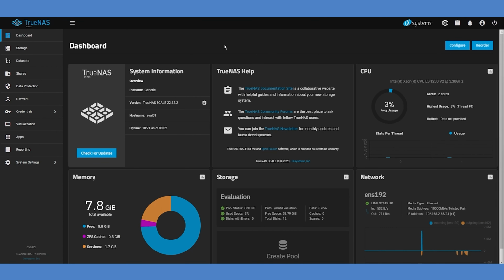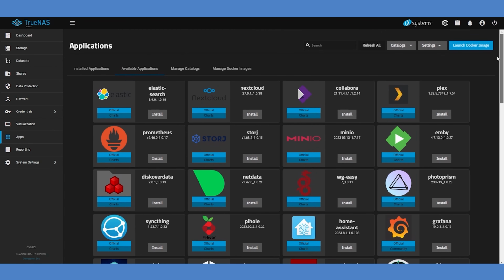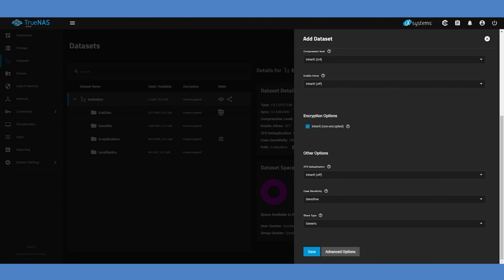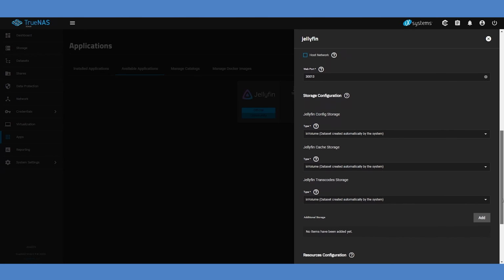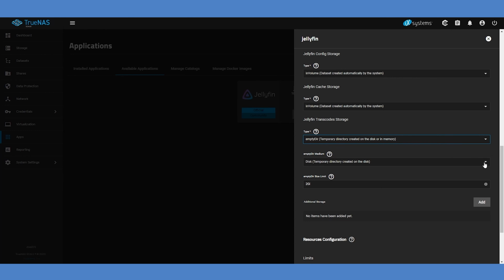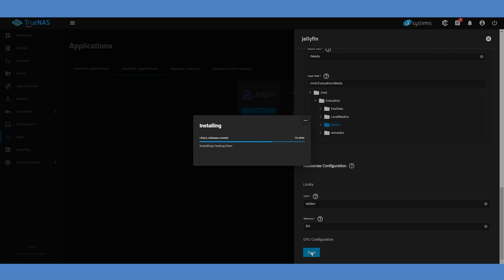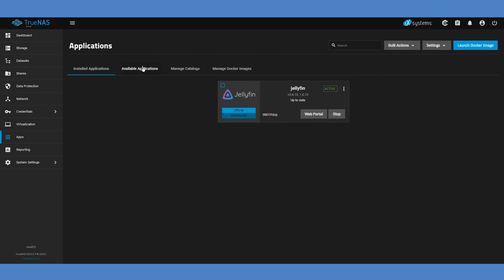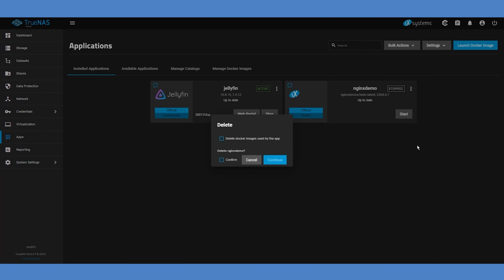TrueNAS SCALE Evaluation Guide | Applications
Welcome to Data Freedom with TrueNAS SCALE.

This evaluation guide details the easy process of downloading, deploying, and evaluating TrueNAS SCALE in less than one hour. TrueNAS SCALE is free to use on your own infrastructure and is also available on a family of appliances with enterprise support. With traditional storage, evaluating its full potential is not possible without testing on proprietary hardware. This guide describes the easy steps that anyone can take, using any hardware (or virtual hardware) to experience the full potential of TrueNAS SCALE.